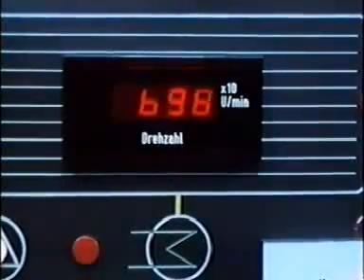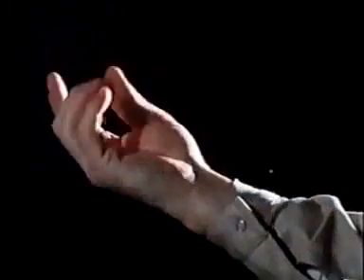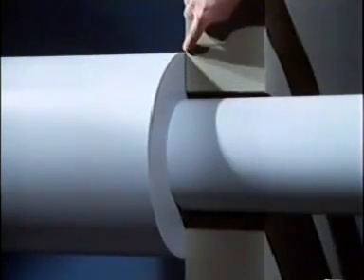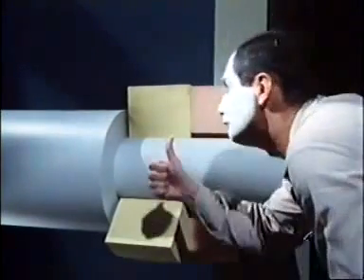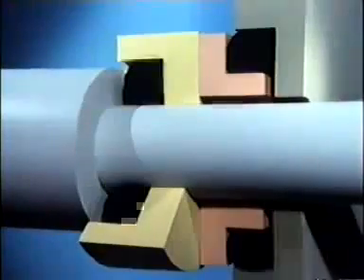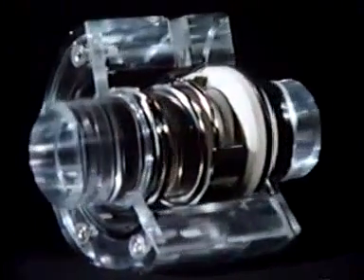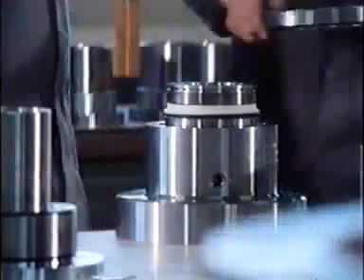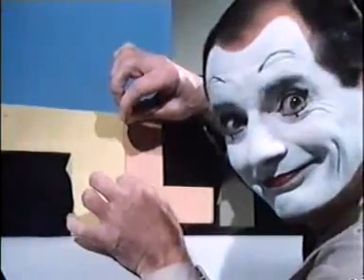Mechanical Seals operational theory movi-burgman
Easiest way to describe mechanical seal